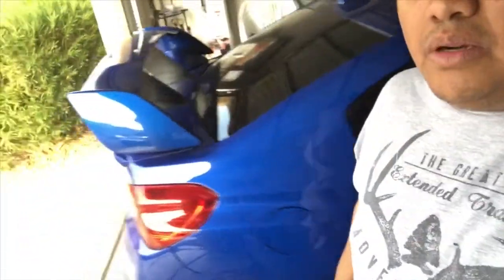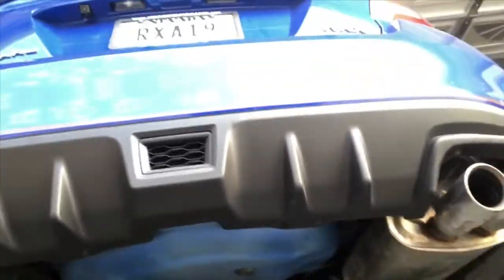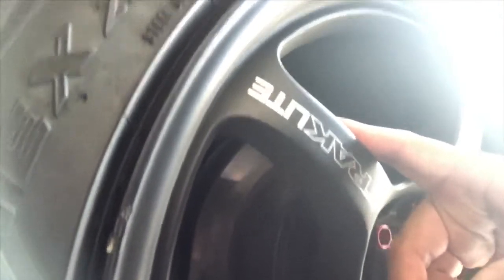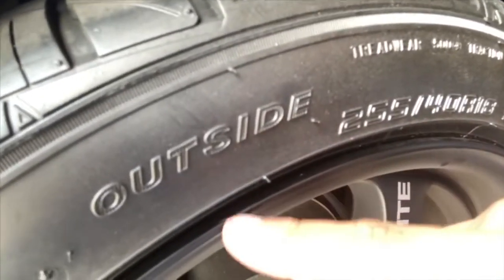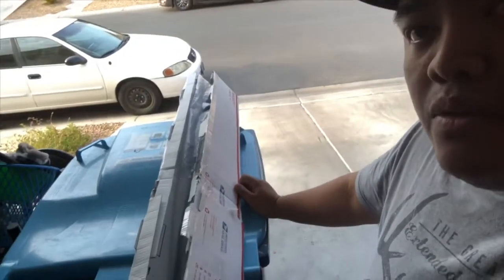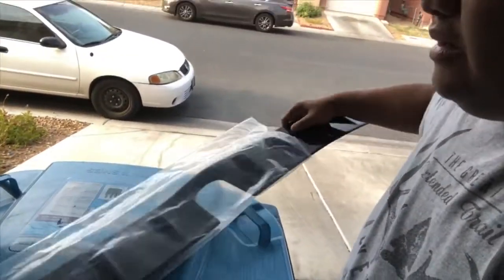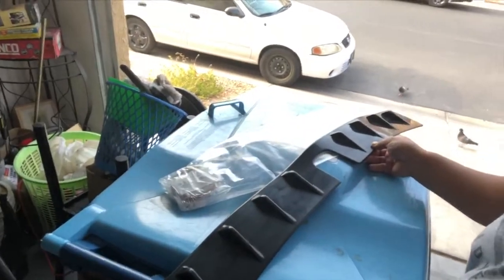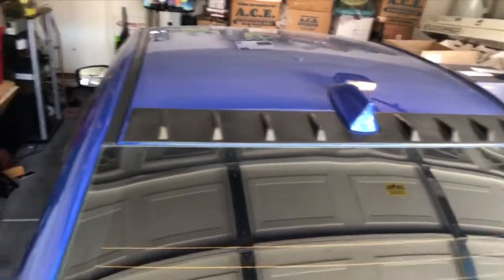Vortex Generator Shark Fin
shar fin installation.